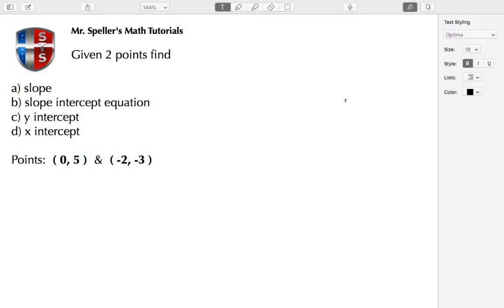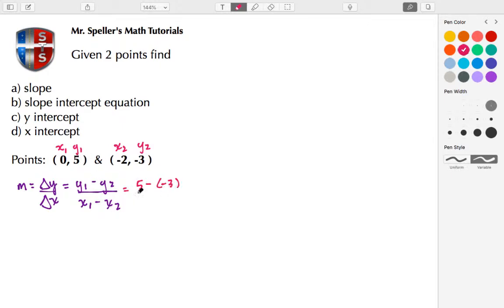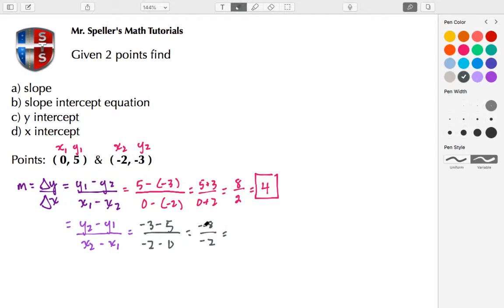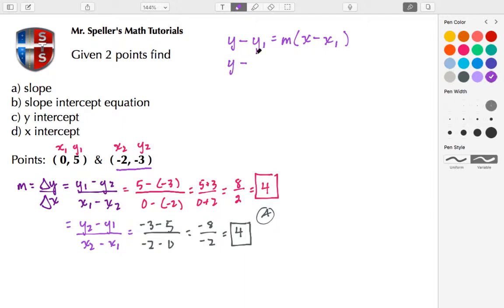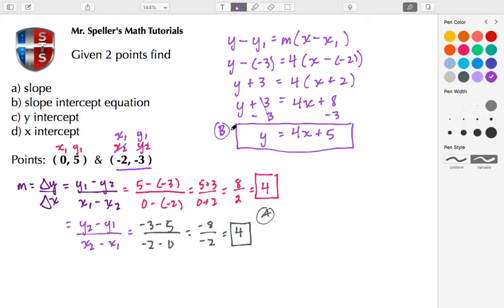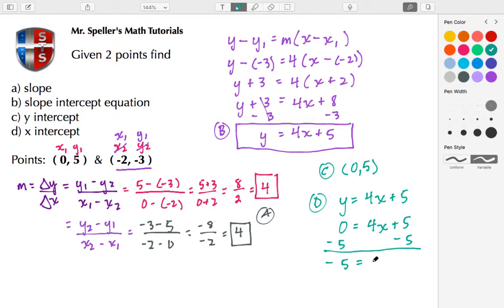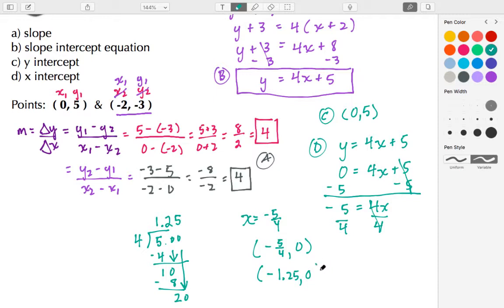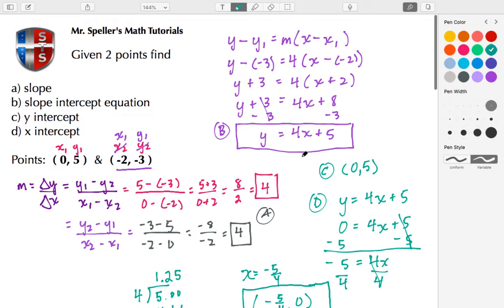Given 2 points find the slope, x & y intercepts and the slope intercept equation | Positive Slope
In this tutorial you are given two points and tasked to calculate the linear equations, slope and x & y intercepts.

We then verify our results using the graphing tool, Desmos.

✅Recommended tutorials:

📐 Given 2 points find the slope, x & y intercepts and the slope intercept equation | Negative Slope

📐 Given 2 points find the slope, x & y intercepts and the slope intercept equation | Undefined Slope